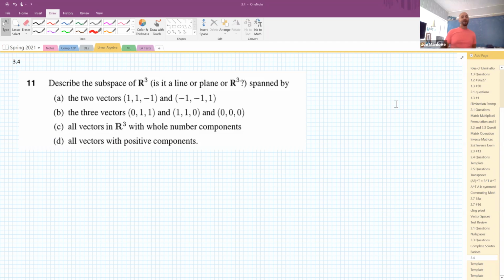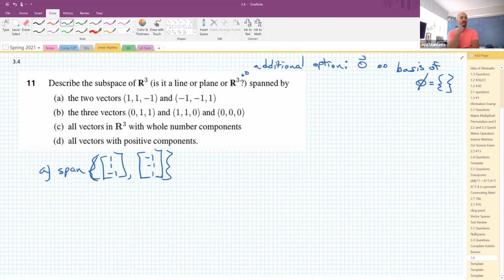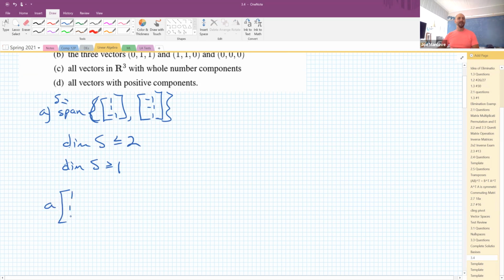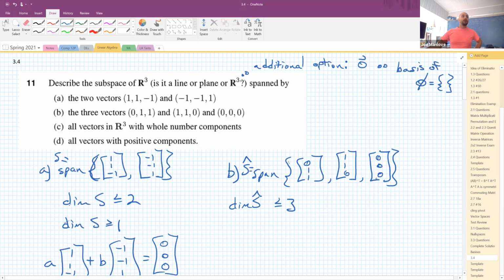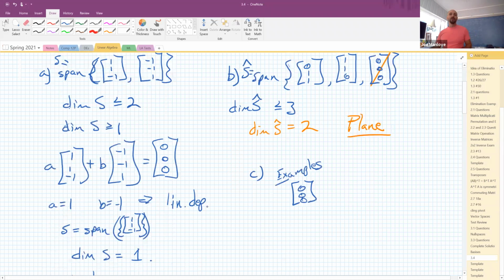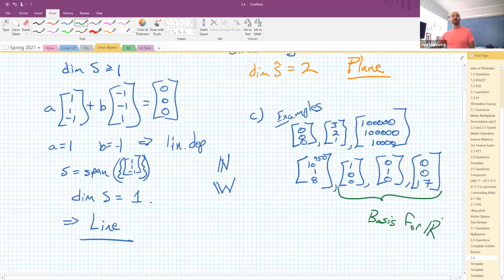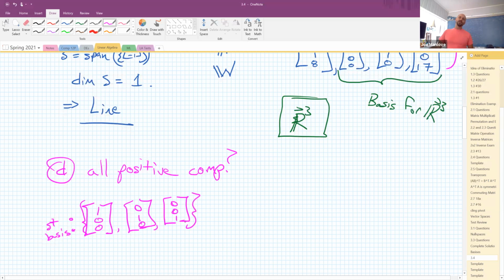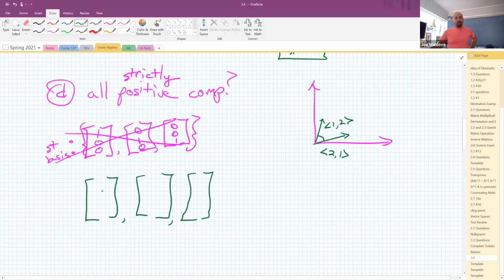Dimension - Example (3.4 #11 c and d)